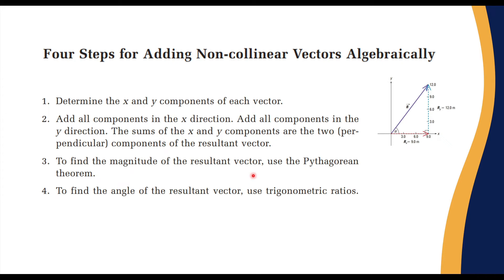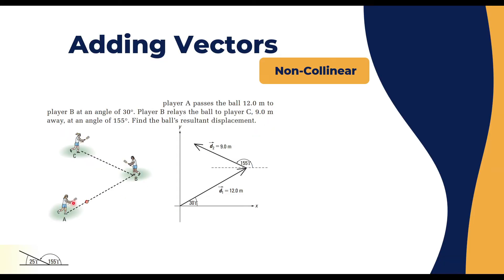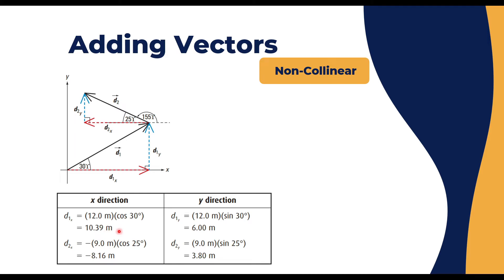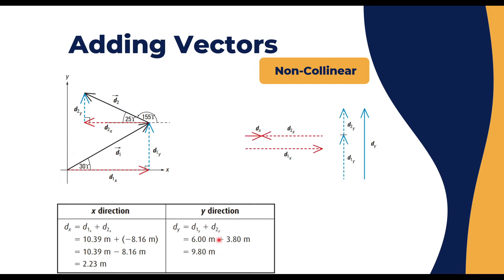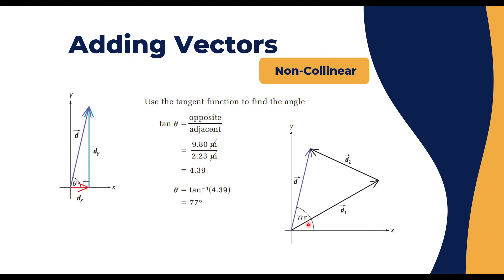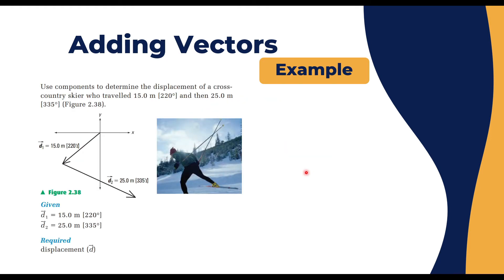Adding Non-Collinear Vectors Algebrically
Physics 101 - lecture 12